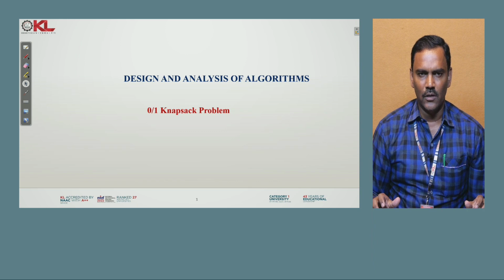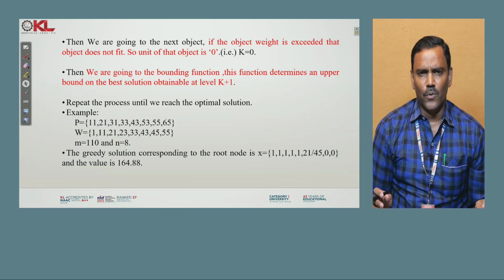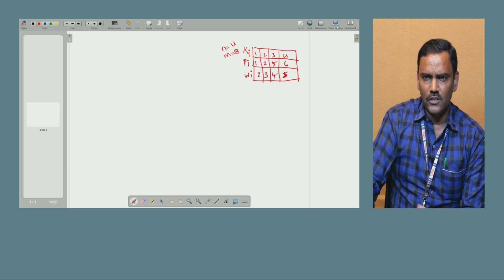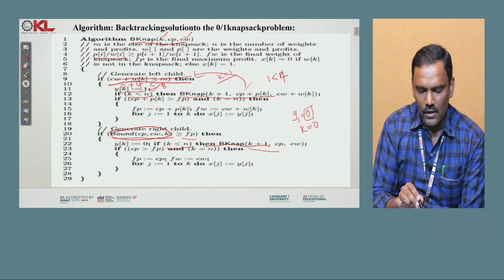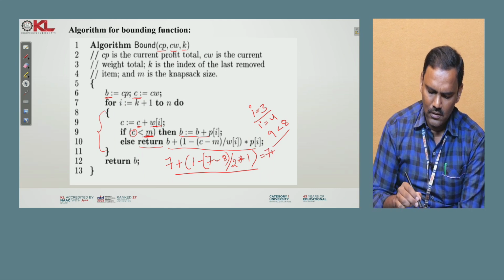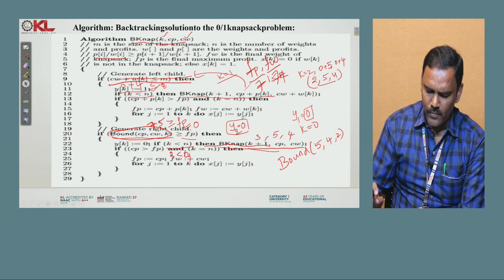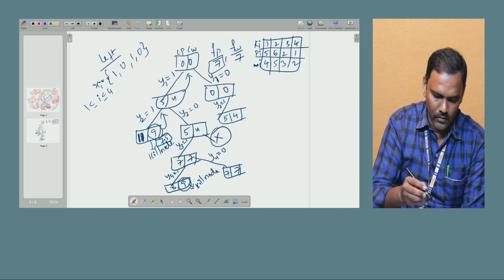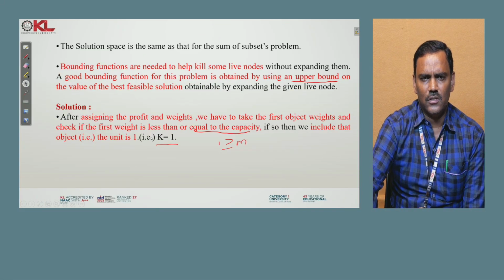Knapsack Problem using Backtracking Algorithm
0-1 Knapsack Problem using Backtracking Algorithm Explain with Example